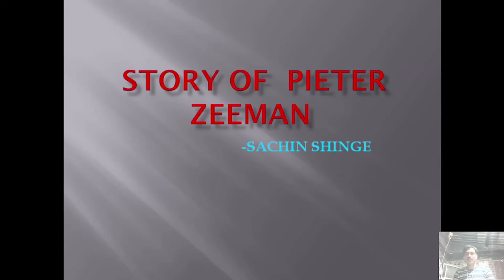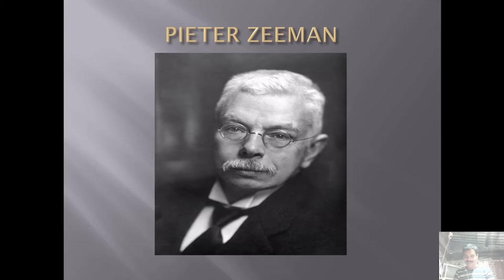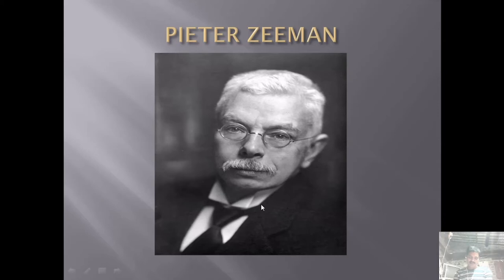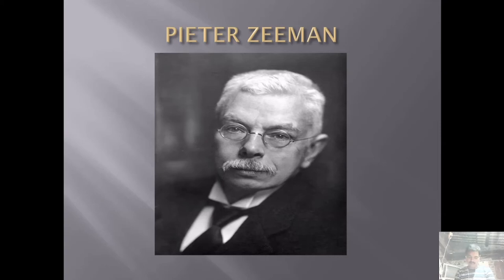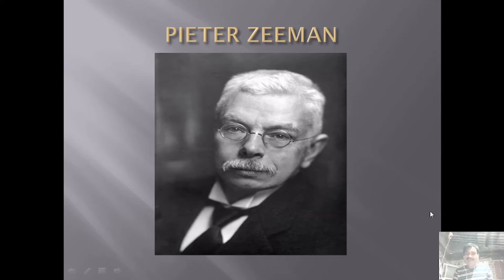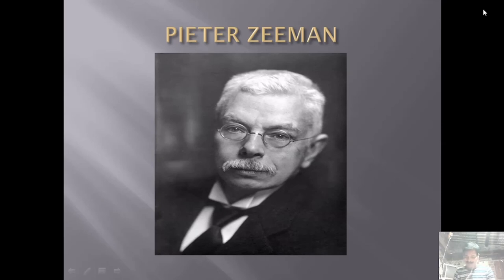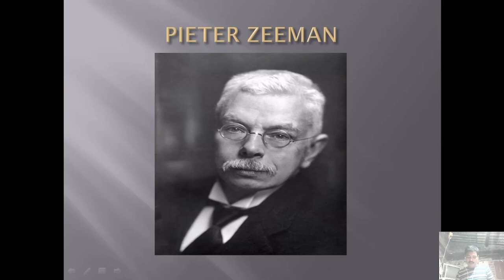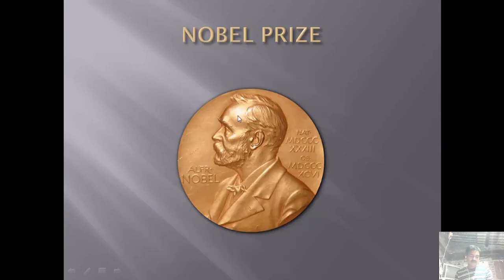Story of Pieter zeeman